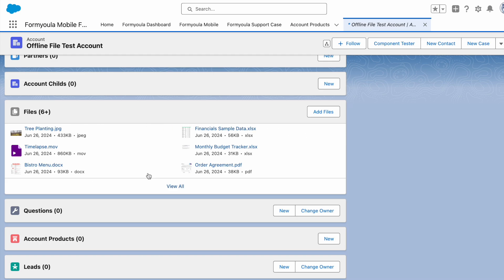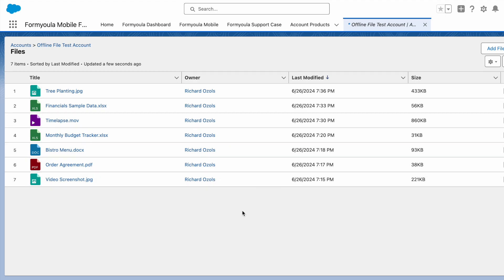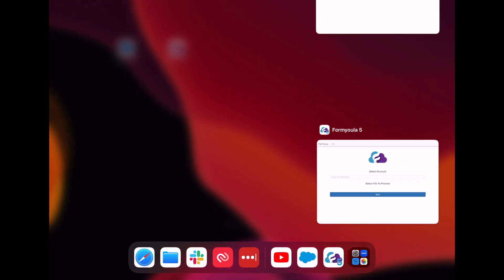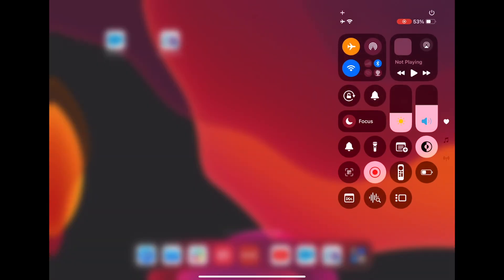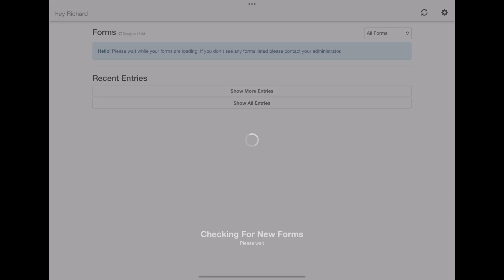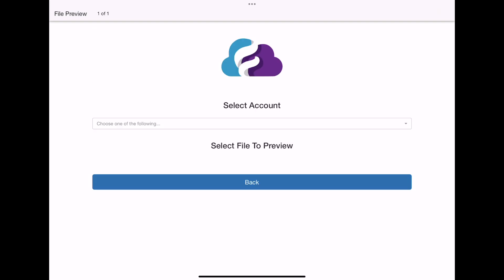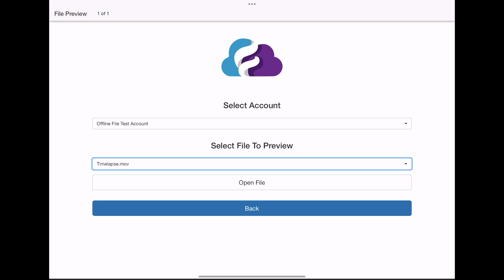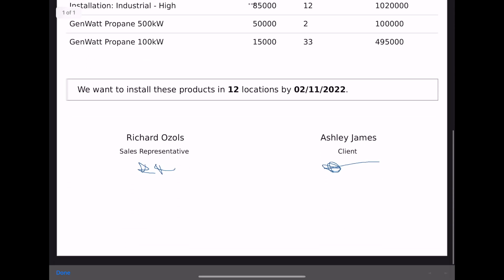Salesforce Offline File Preview With Formyoula